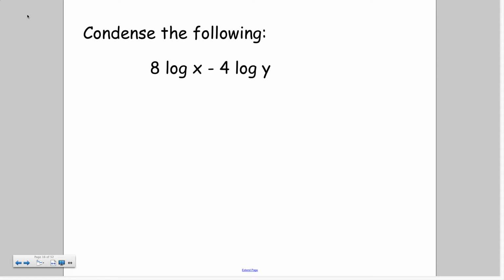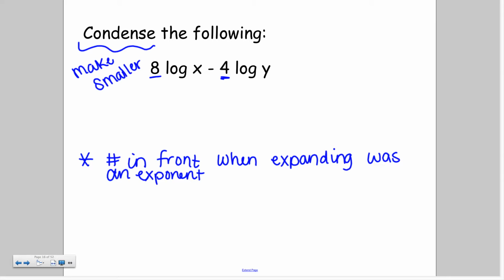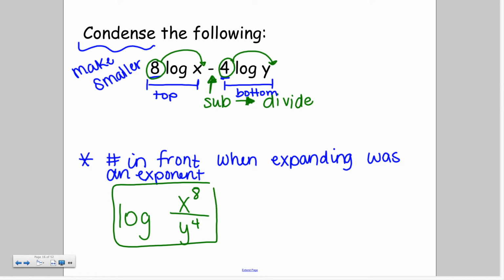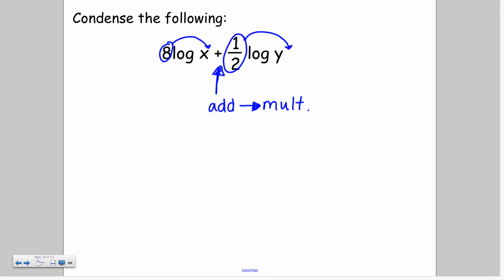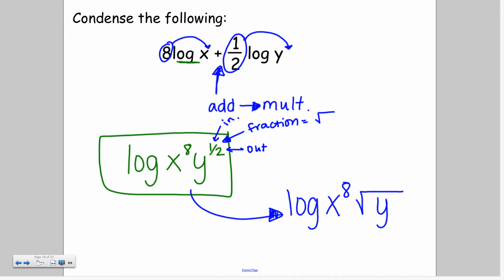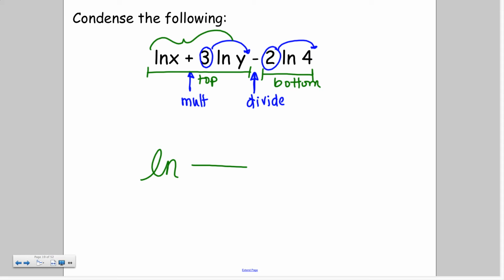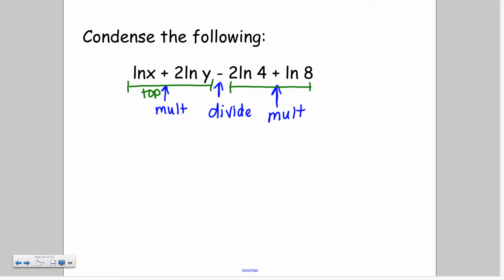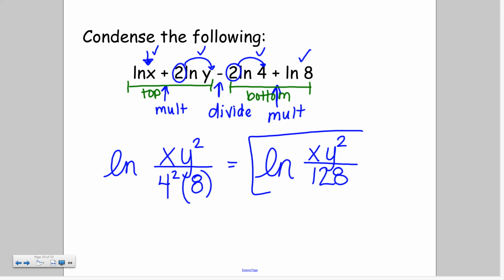Logs:Exp Unit 5.3